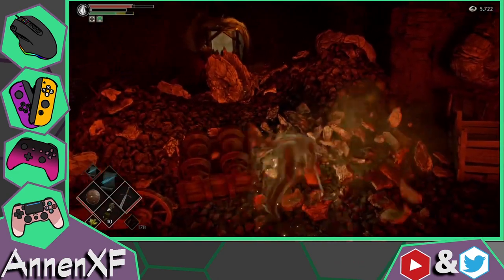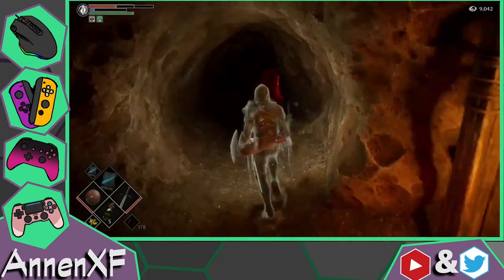Annen Streams Demon's Souls: Highlights 3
Round 3 stream on Demon's Souls, progress was made between this part and the last off stream.
Not much progress was made in this one I think but did a lot of exploring.